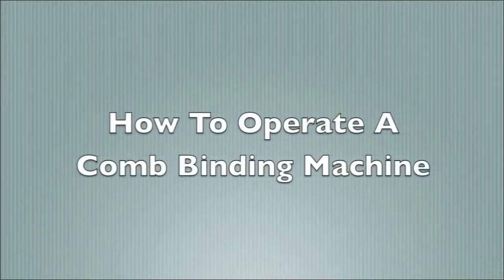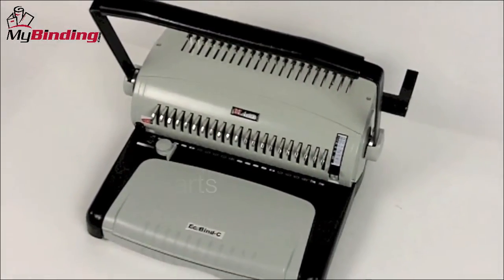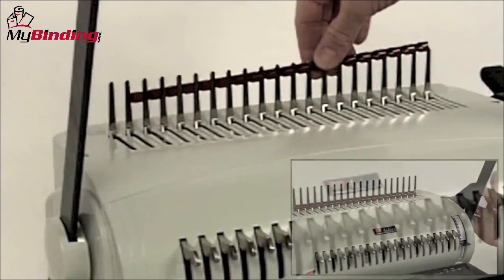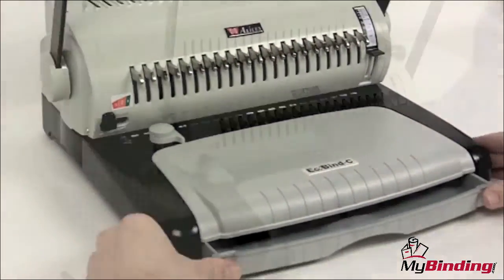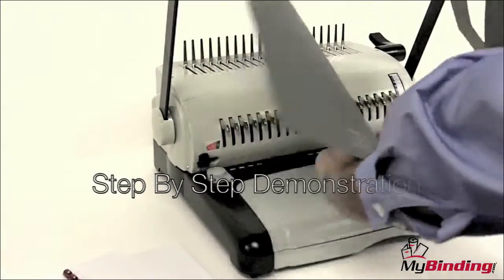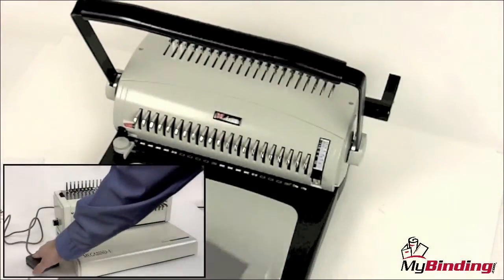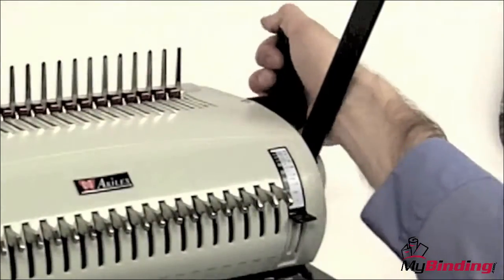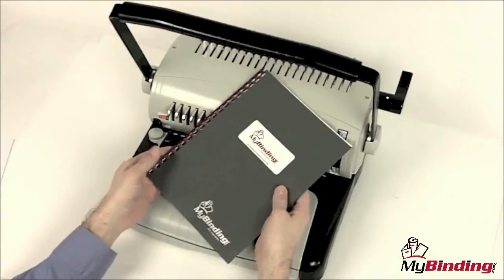How To Operate A Comb Binding Machine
brings you this demonstration of How to Operate a Comb Binding Machine.  Check it out to learn the basics of how to use a comb binding machine and see an example of the book binding process. For more details on a wide selection of popular binding machines, visit

Take a look and if you have any questions feel free to give us a call toll free at 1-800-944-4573. We have a huge selection of binding machines, spines, covers, and more. You can also find us online on Twitter, Facebook, and our blog.